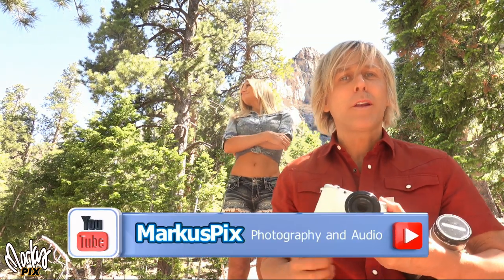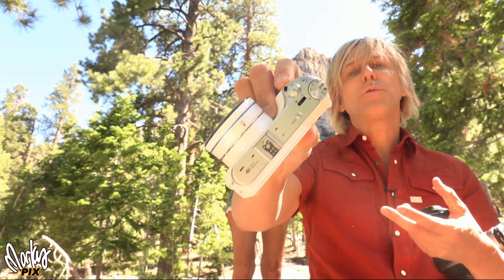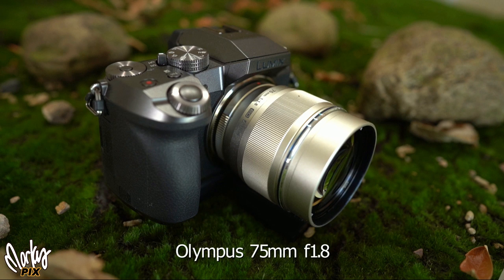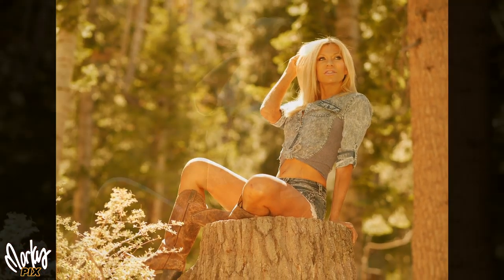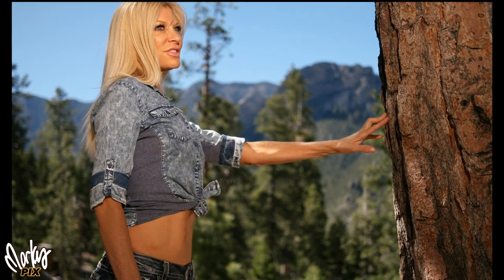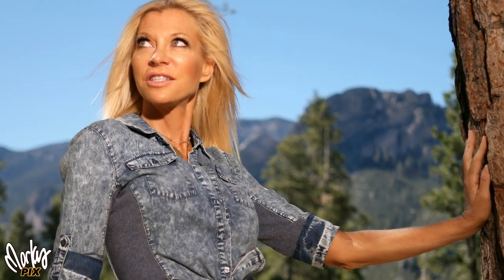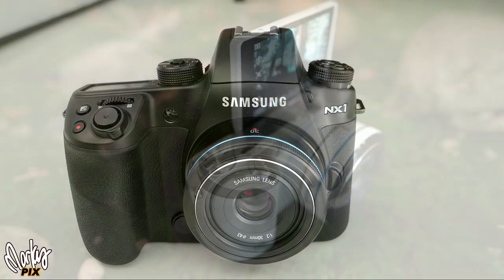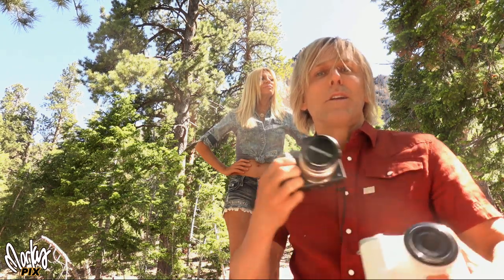The Most Amazing Pancake Lens I've Ever Used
A pancake lens with creamy backgrounds? This magical lens creates some of the most "wow" reactions every time I see them on a computer. It is almost the size and weight of a lens cap but the pictures blow me away. It's a Samsung 30mm f2. It's so flat you can carry it in your shirt pocket.  It's an NX mount lens designed for Samsung NX cameras like in my case, the NX500 and NX1. Even though Samsung stopped making cameras several years ago, the sensor in these cameras is still more advanced than the APSC sensors in the new Sony A6400 and the whole A6000 series. It's over 28MP vs the Sony's 24 and the way it processes images and colors is simply magical. I like my 6400, but I LOVE my Samsungs!  I have 3 NX500s now. I wouldn't even have this lens if someone named Bazz T didn't recommend it in a comment, so thank you everyone for your feedback and comments! I appreciate it. Also reviewed in this video is another lens recommended by someone named "Marc" - a Micro Four Thirds M43 lens by Olympus- the 75mm f1.8   Enjoy this little Sunday outing in fresh mountain air in the Mt Charleston wilderness. I feature obscure weird things off the beaten path that not many people know about or think about.